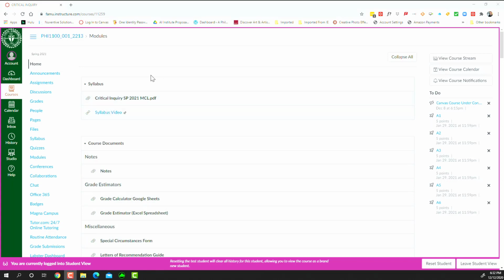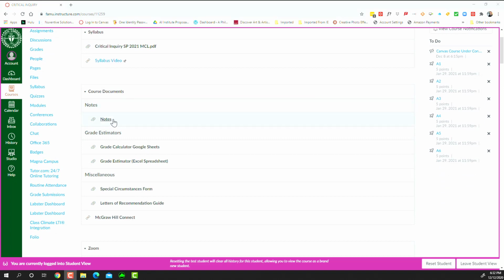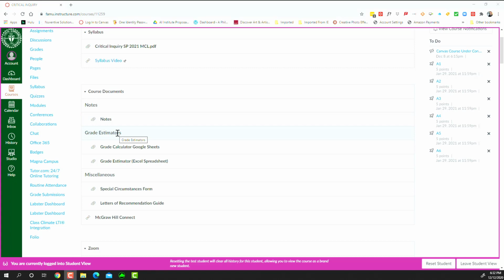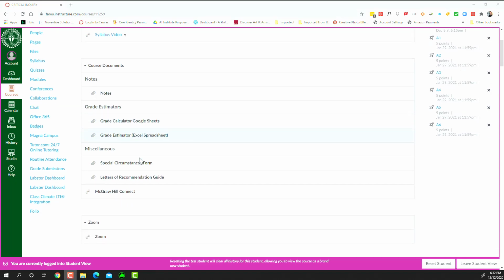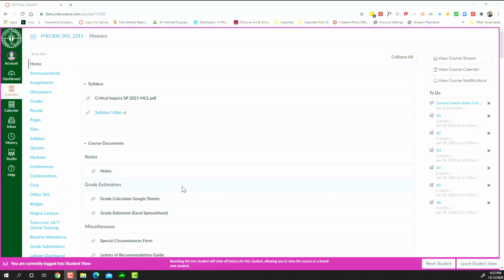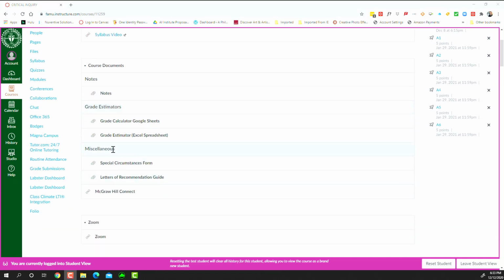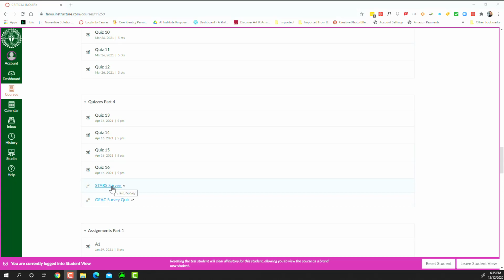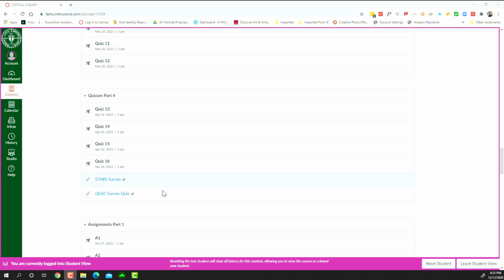CI Canvas Tour SP 2021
The tour of the Spring 2021 Critical Inquiry course.